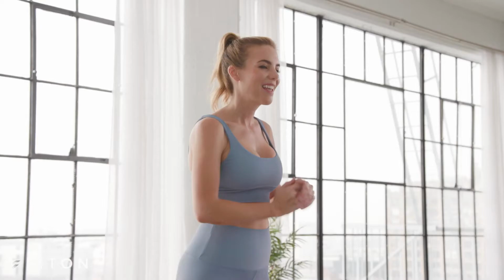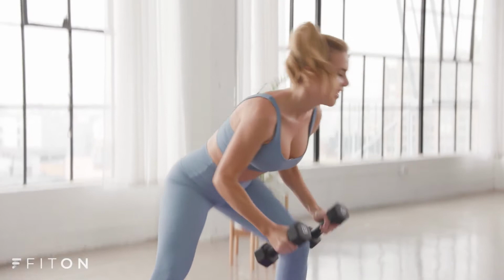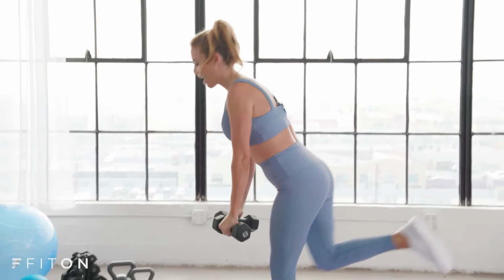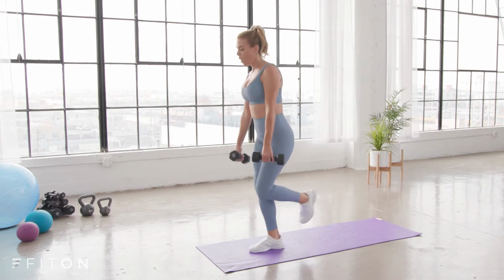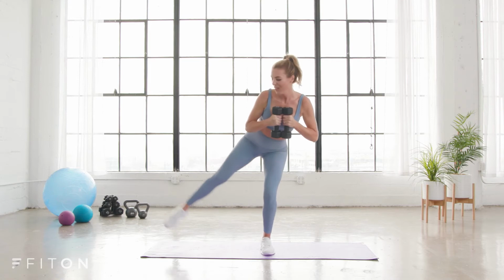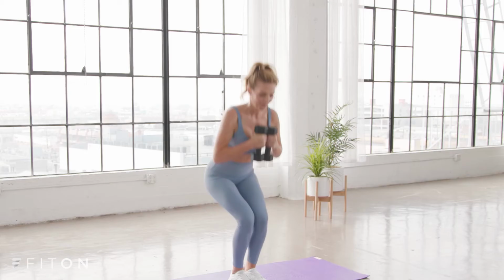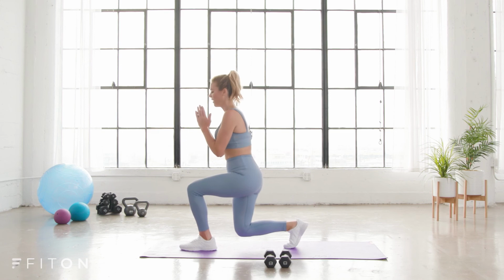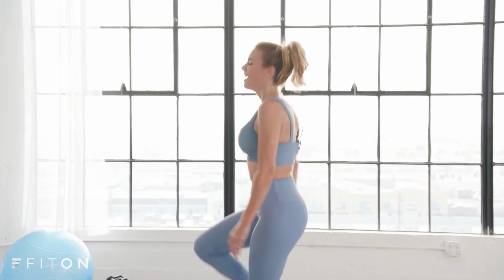Booty Lift At-Home Workout with Katie Dunlop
Hey everyone, Katie Dunlop here, and today we’re going to be doing a 10-minute booty lift workout. You can do this from home no problem. Also, I’ll show you how to modify these exercises if you’re not using weights!

We’ll start with a squat with a lateral reach. The weights add additional resistance, but the exercise still works great on its own. Then, we’ll move on to more squats and balancing moves. It'll get intense, but it's worth it! I’ll also subtly add in a few other muscle groups for you while you’re at it! You’re already here, so why not?

Check out many more full-length home workouts from celebrity and world-class trainers with FitOn, the #1 free fitness app.